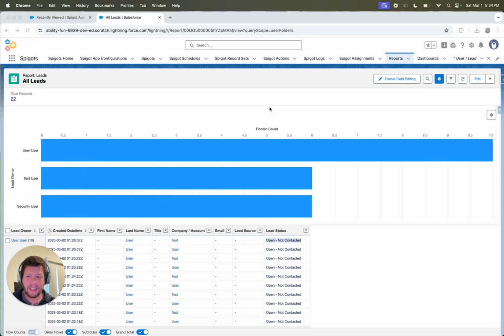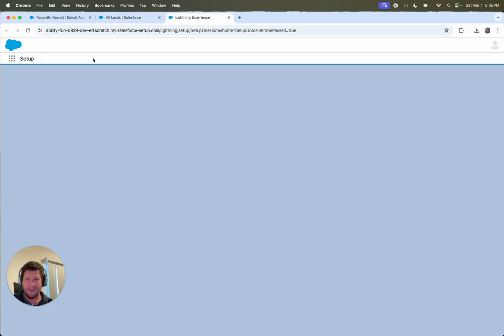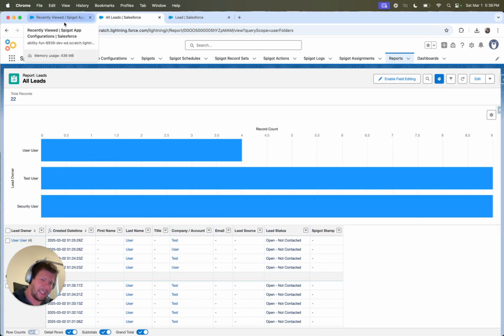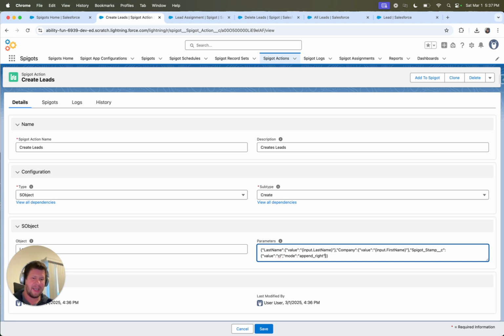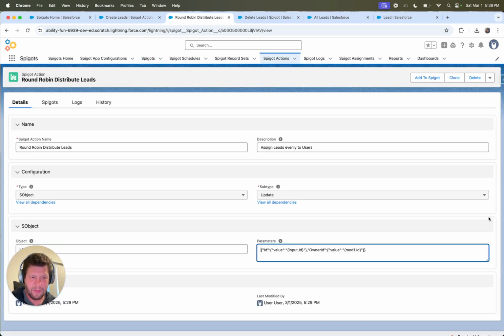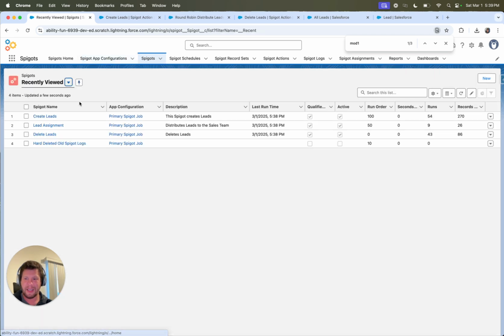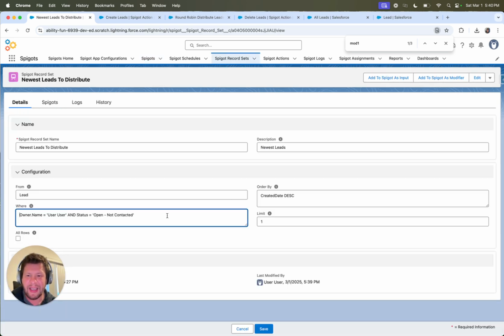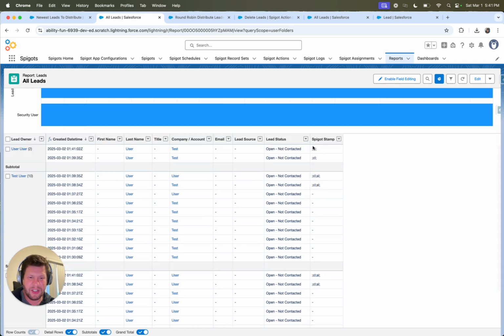Using A Spigot Stamp To Audit Spigot Actions